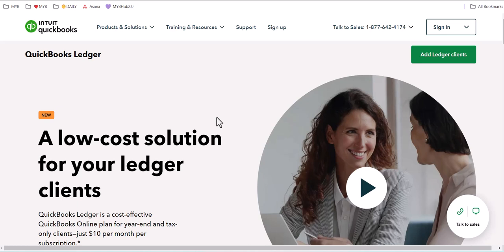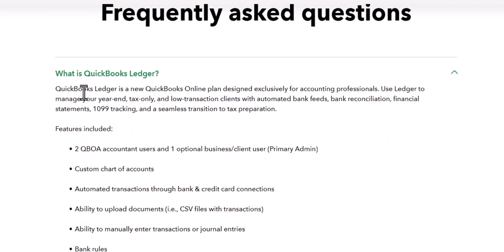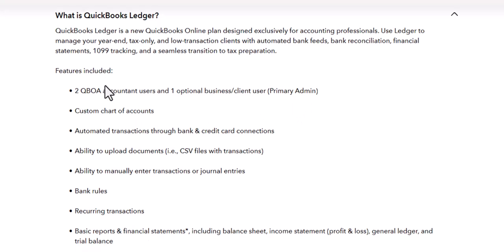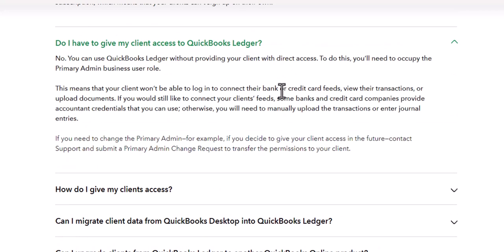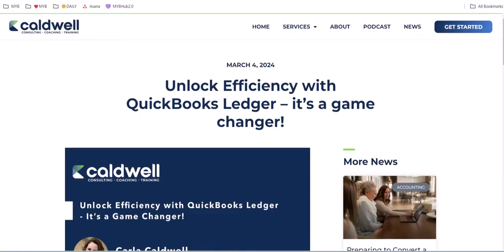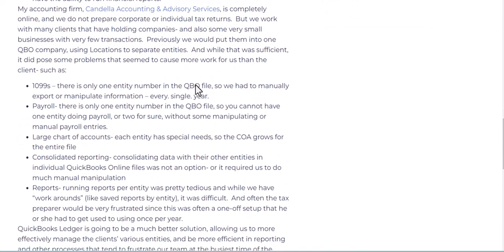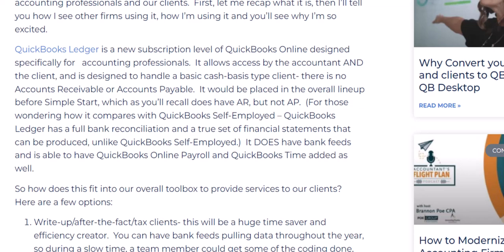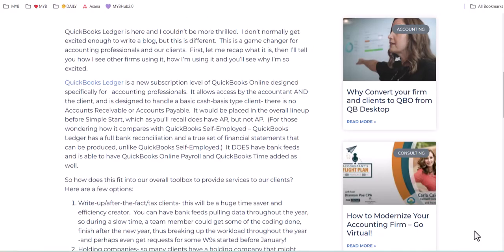QuickBooks Ledger - Accountant Resources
QuickBooks Ledger Part 3 of 5
Accountant Resources

IMPORTANT INTUIT REQUIREMENT:
If no credit card has been entered or purchase has been made before the end of the trial period, then all data will be lost permanently and you will not be able to get it back.

If you are solopreneur/self-employed business and are looking for Intuit's QuickBooks Simple Start version OR are not sure which version to choose from, connect with me using the link below and I'll help guide you in the right direction.

Click link below and choose option "need advice on accounting/QBO solution" and we'll help you from there: